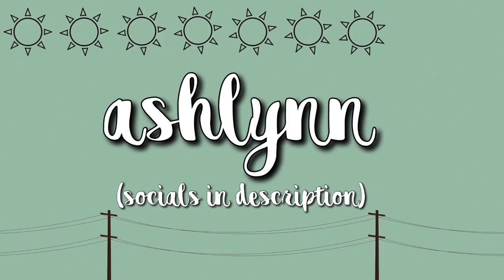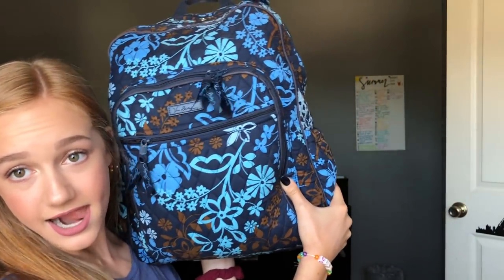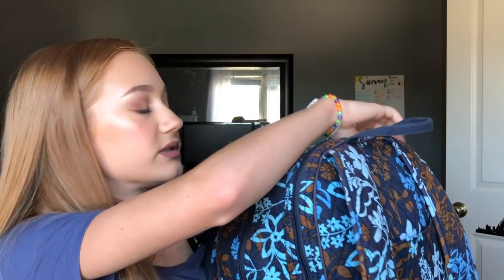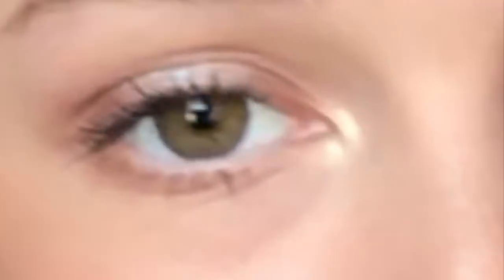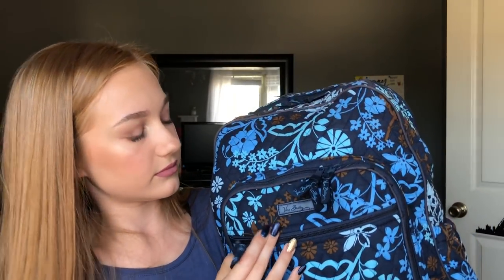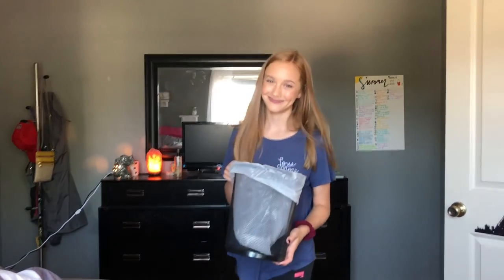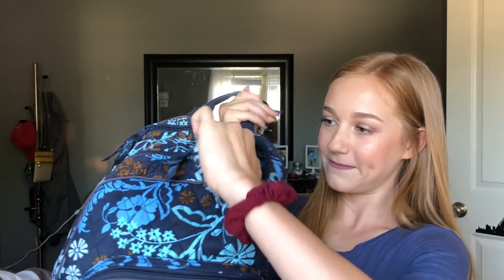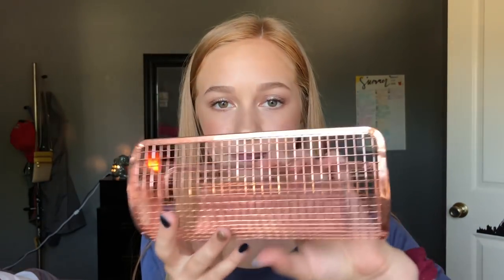BACKPACK CLEANOUT | End of School Year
Hey guys!

So today's video is of me cleaning out my backpack. It got pretty bad and so I made a video about it hahaha

FAQs:
Age: 14
Camera: iPhone X (back camera)
Editor: iMovie (on MacBook Pro)

Subscriber Count: 10,065 AHHH THANK U GUYS SO MUCH FOR 10K!